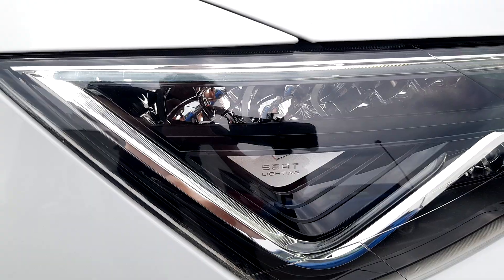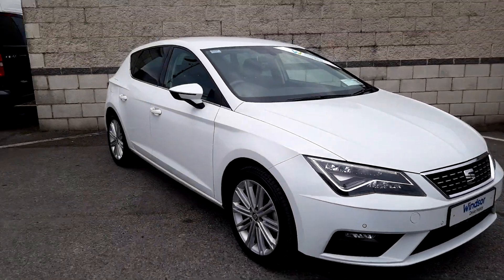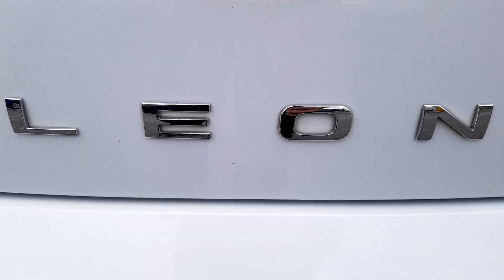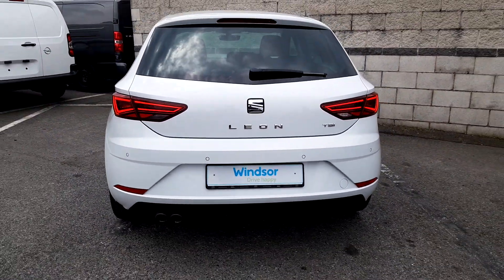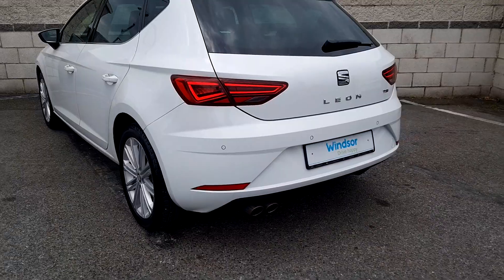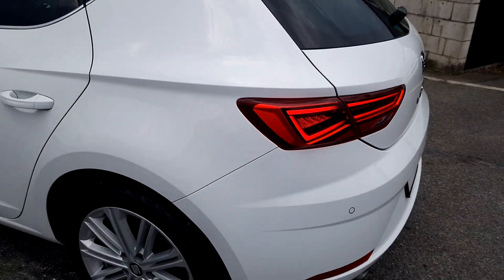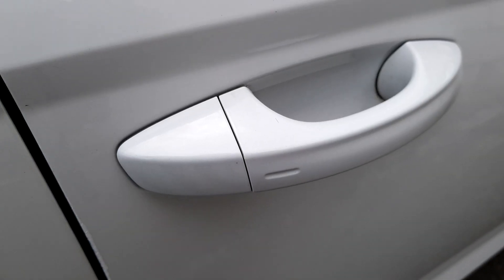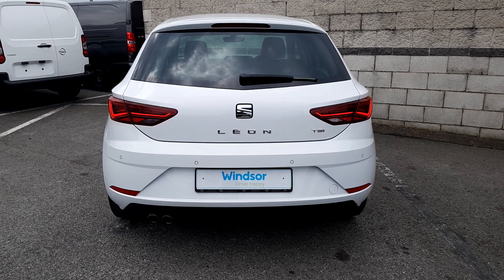172D3486 - 2017 SEAT Leon PA 1.4TSI 125HP XC 5DR